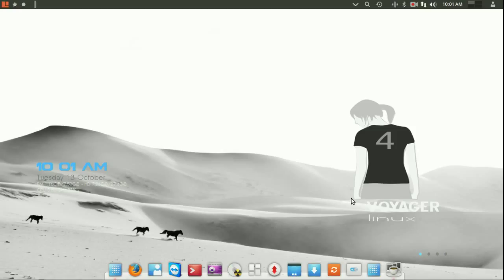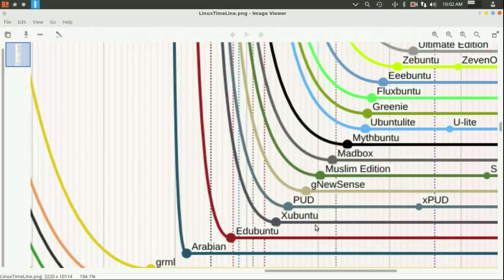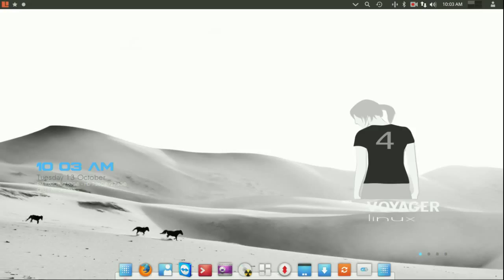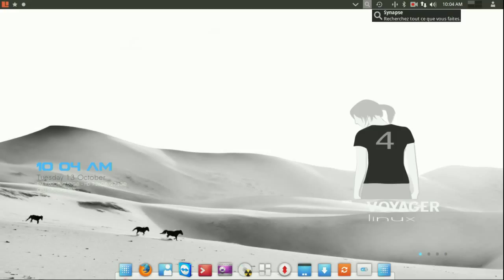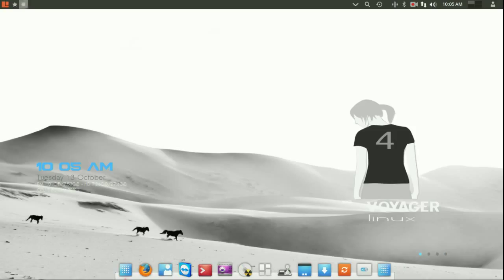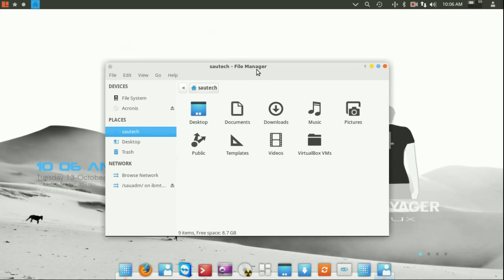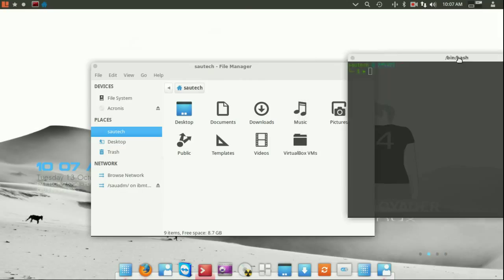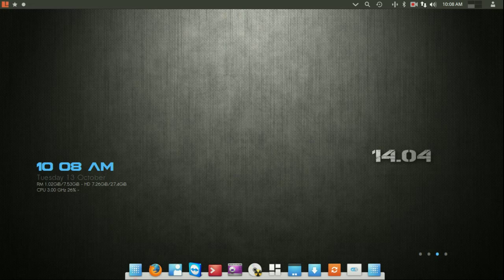Vid08EN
Our 1st Voyager Linux lesson,